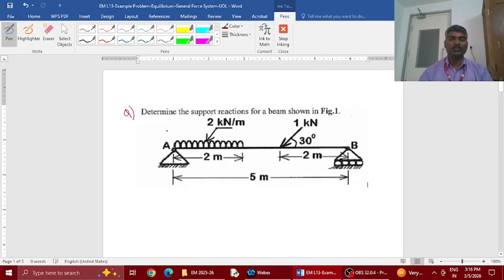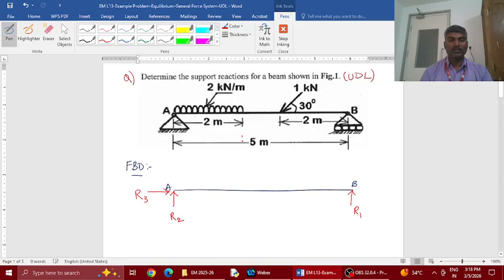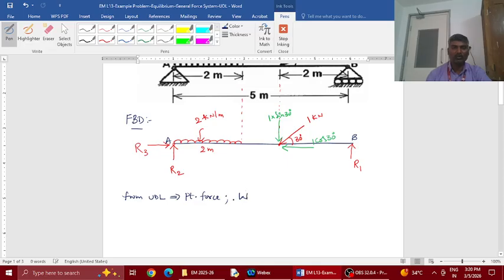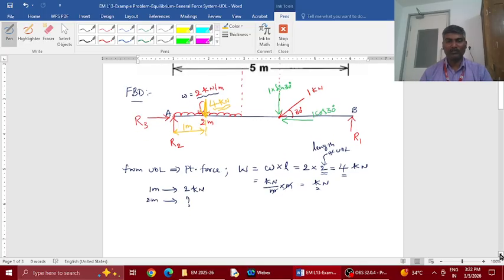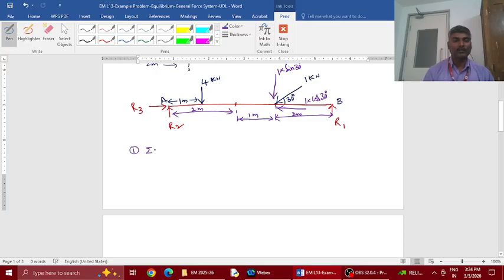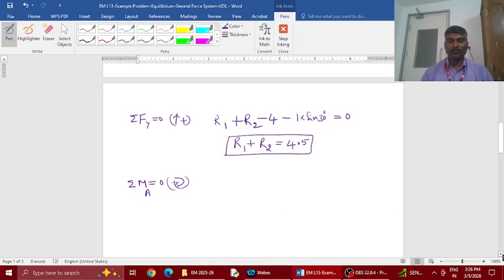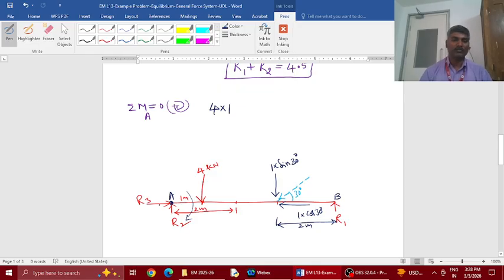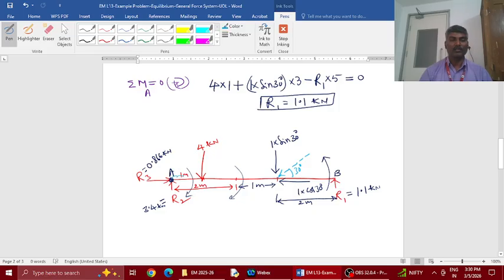EM L13: UDL-General Force System-Equilibrium-Example Problem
Learn simple way of solving general force system with UDL in equilibrium